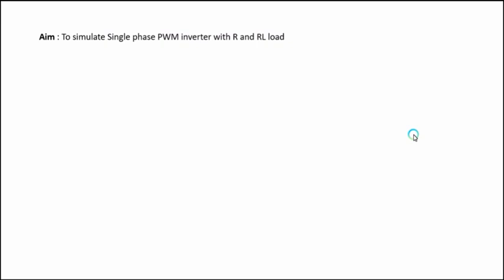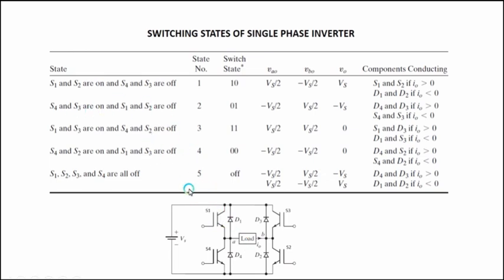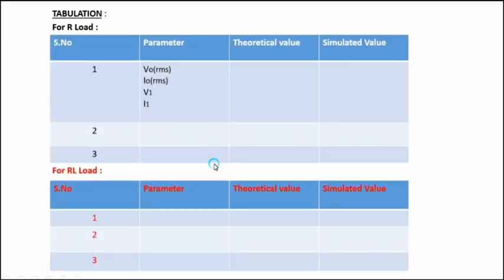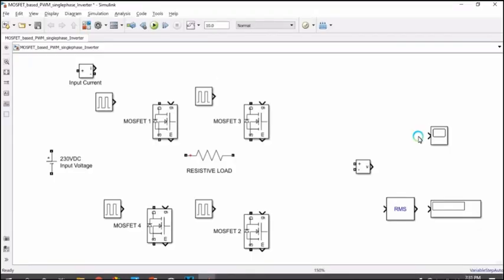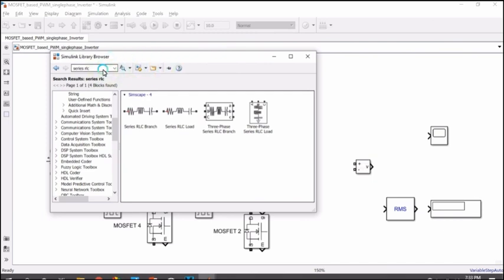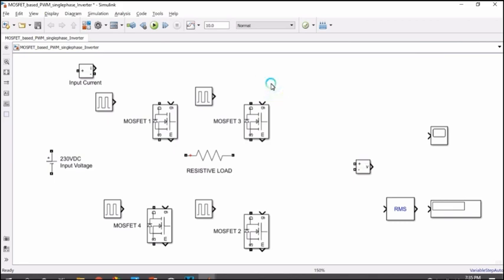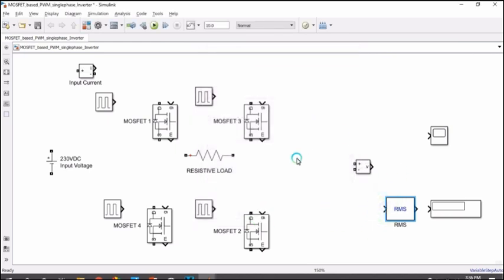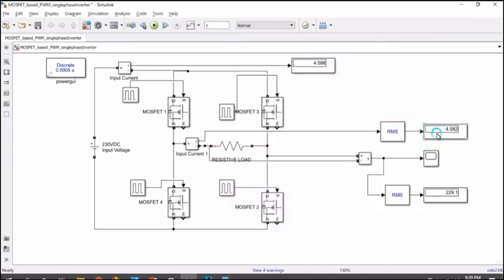Single_phase_full_bridge_inverter | MATLAB Simulink | Lab Experiment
Power Electronics Lab Experiments For UG & PG EEE Students.